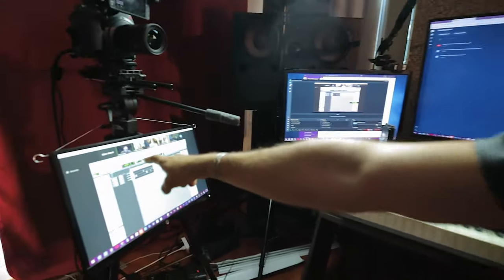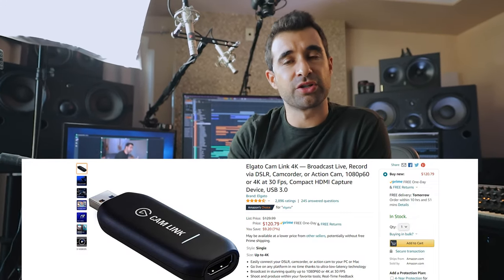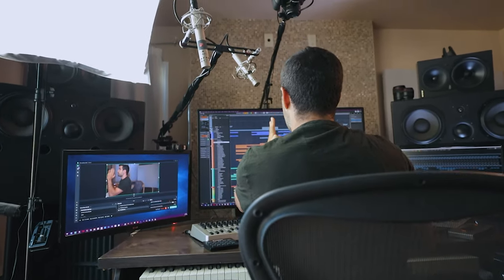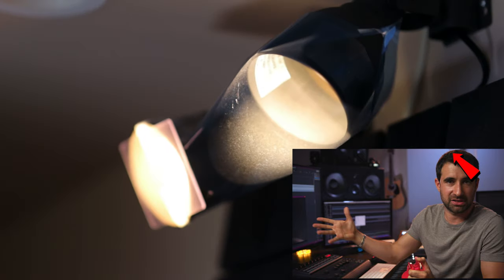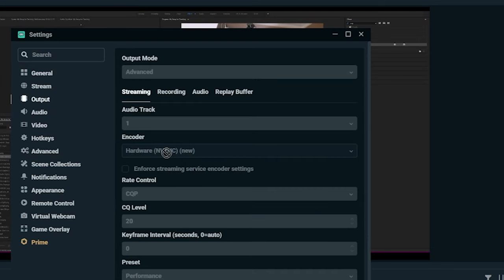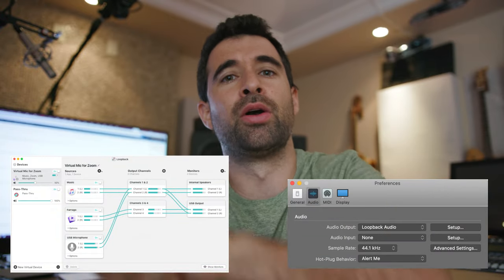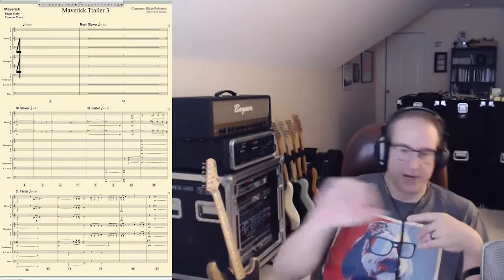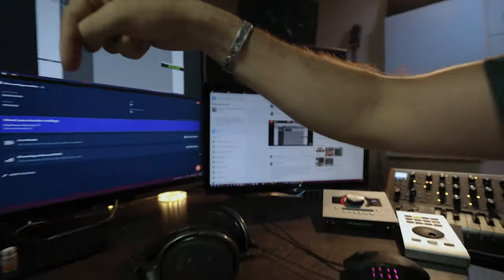My Set Up to Teach Music Online - Camera, Lights, Sound, Graphics Card (Cubase & Streamlabs OBS)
Check out our Free 1-Hour Training "My 5 Tips to Composing, Producing, and Mixing Great Sounding Orchestral Music

I've been teaching online every week for the last 10 years. That's ANCIENT in internet years! :P

This is what I learned over these years. In this video, I'm gonna show you my set up for teaching live classes as well as how we broadcast the live classes from guest composers in Cinematic Composing.

I'm gonna share with you my OBS Streamlabs configuration to stream my live classes. How I route the audio from Cubase to OBS. The lights I use to create a studio look. How I position my cameras and mics. And what graphics card I use to take advantage of NVENC processing and lower CPU overload.

Finally, I'm gonna share how to solve the processing power problem by splitting the load between the main CPU (orchestral template), GPU (encoding and decoding), and UAD cards (UAD Plugins) to ensure that the stream goes smooth and avoiding clocking your computer.